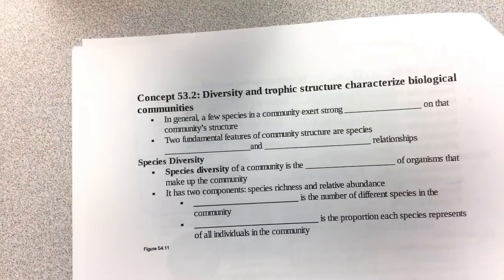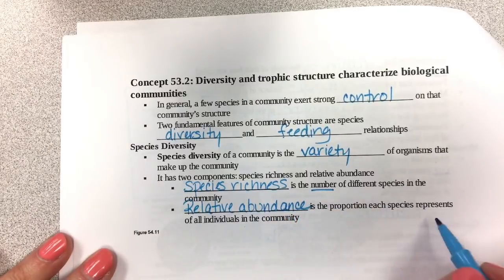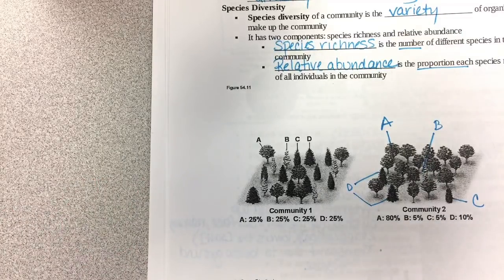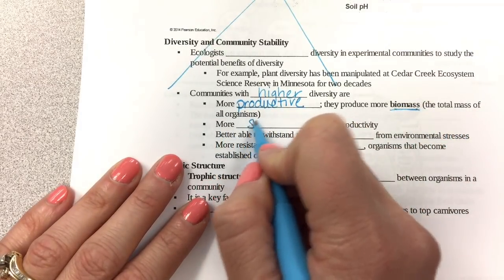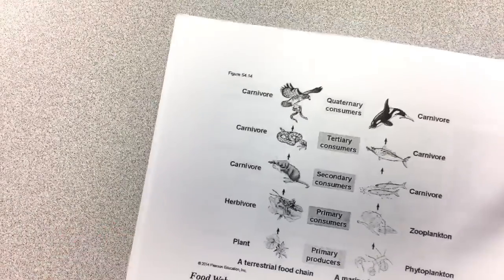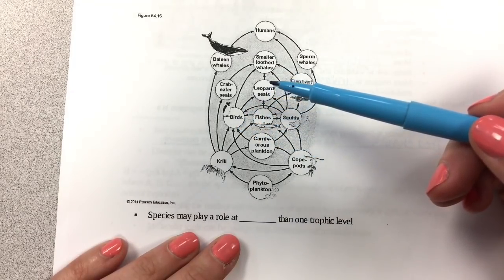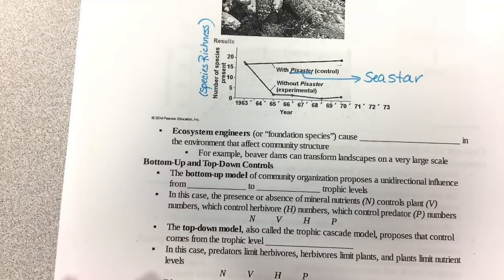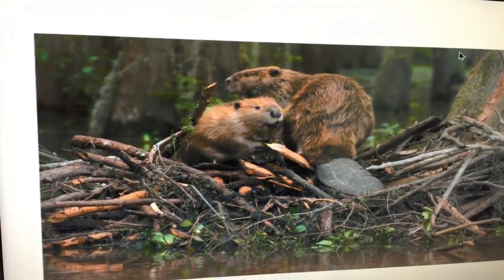Chapter 41 Part 2